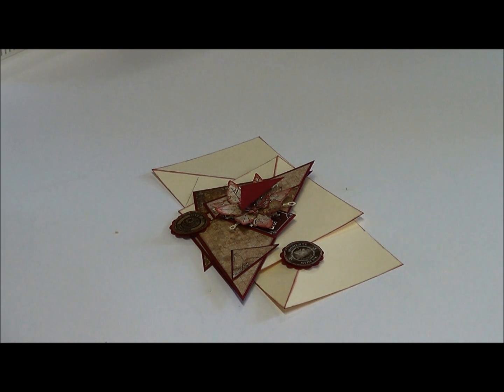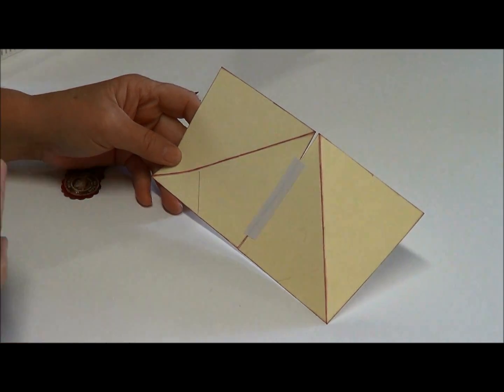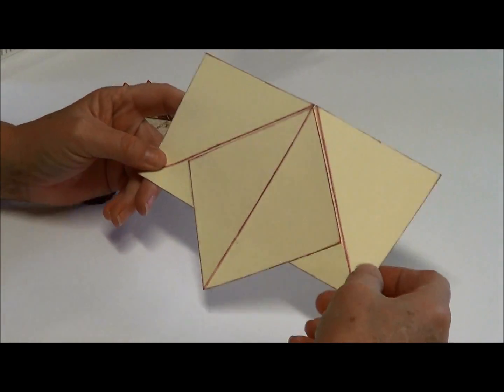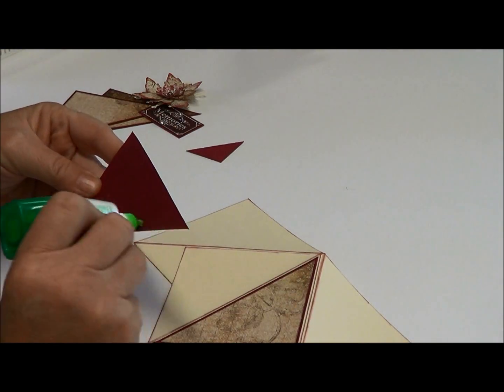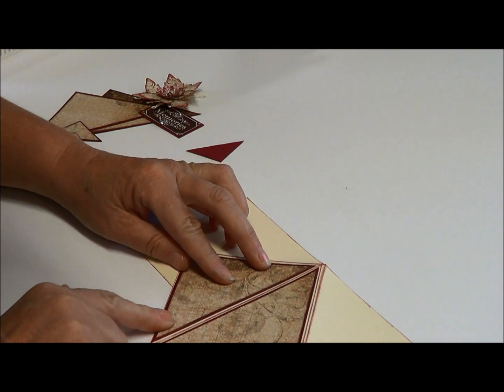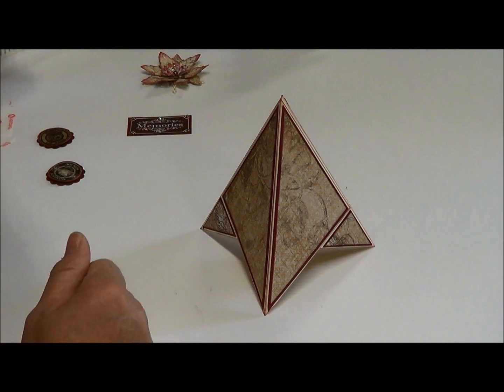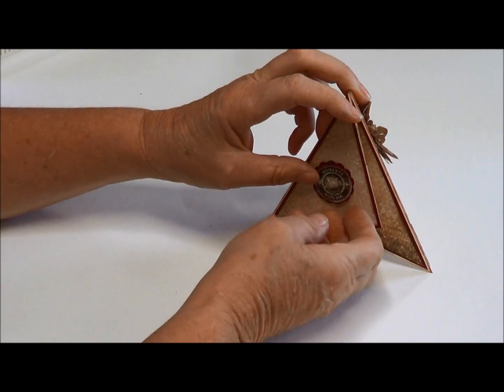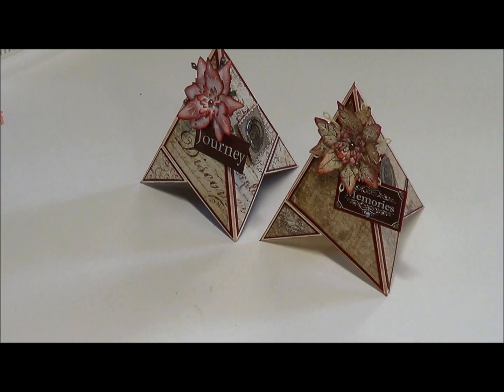Teepee Card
Materials:

KaiserCraft Maroon & Cream Cardstock
Heartfelt Creations Antiquity Collection
SU Ink Bravo Burgundy
1 1/8: circle punch
1 1/4: Scallop Circle punch
Glossy Accents
Tombow Multi Glue
Velcro Dots